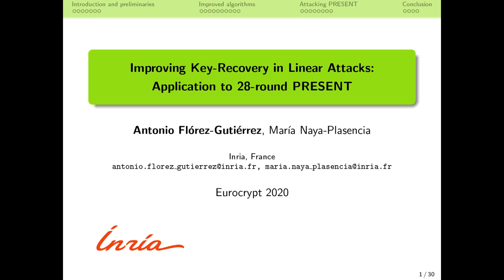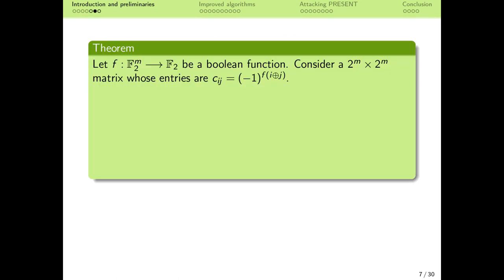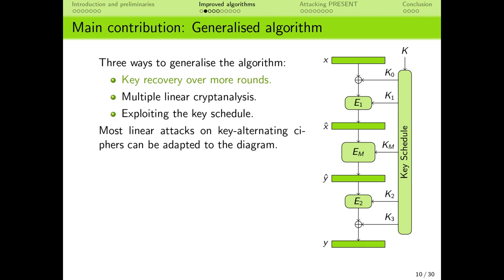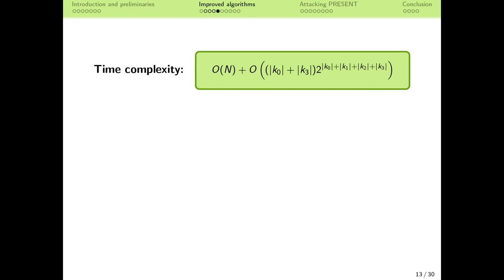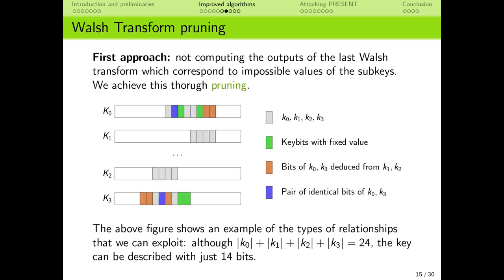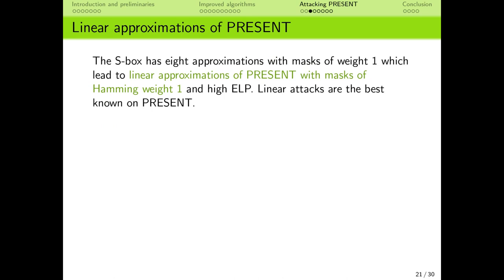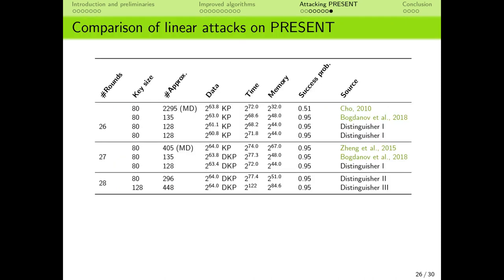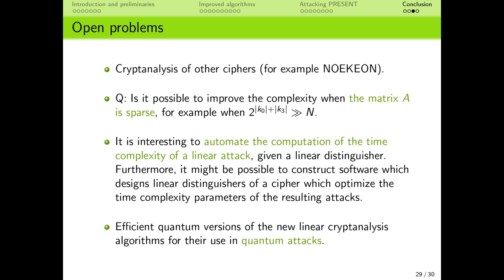Improving Key-Recovery in Linear Attacks: Application to 28-round PRESENT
Paper by Antonio Flórez Gutiérrez, María Naya-Plasencia presented at Eurocrypt 2020